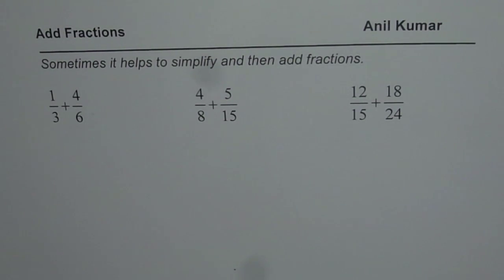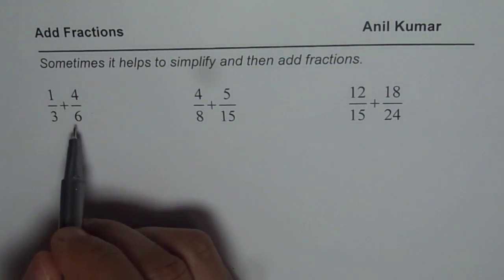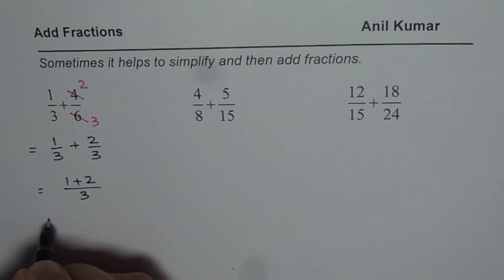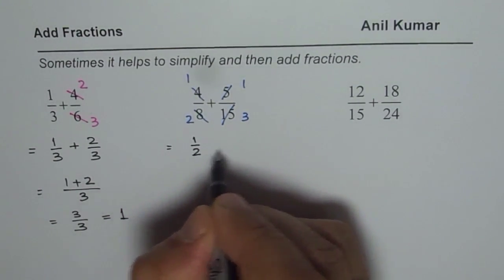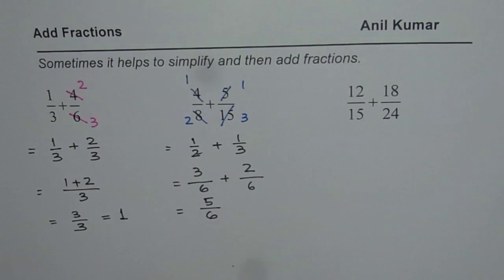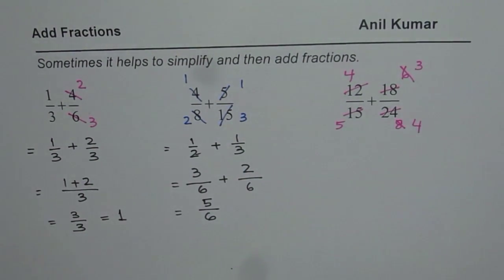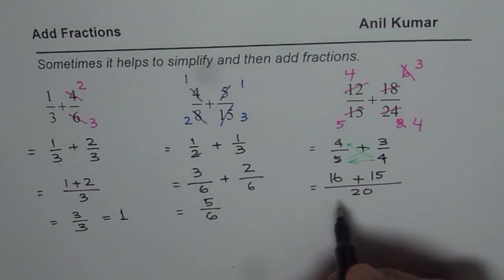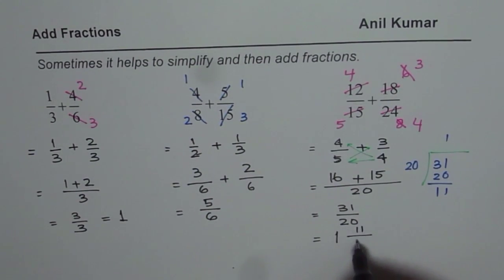Practice Fraction Addition Simplify to Add